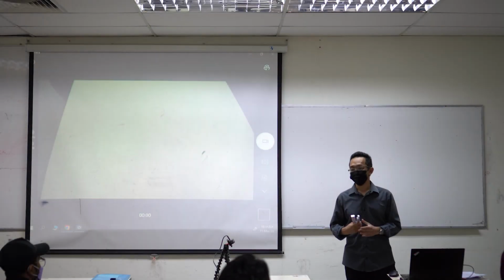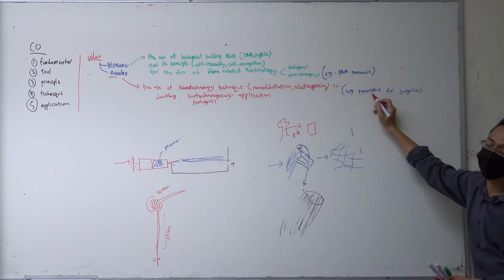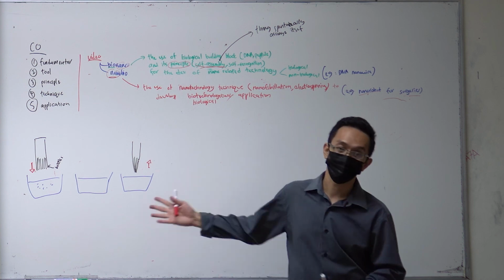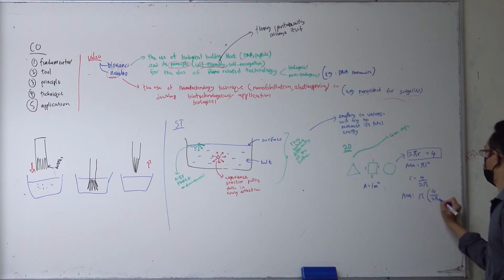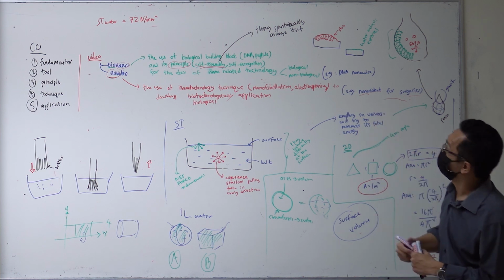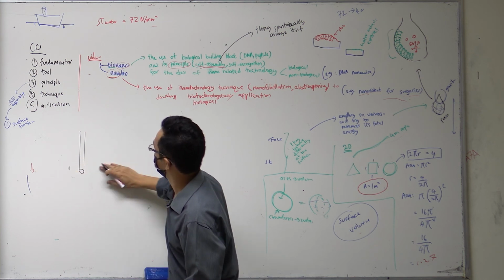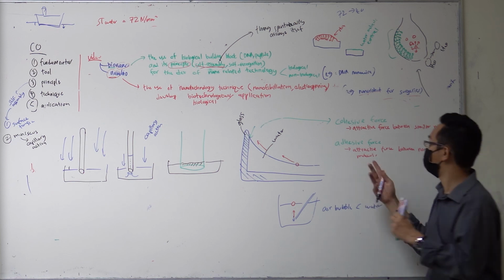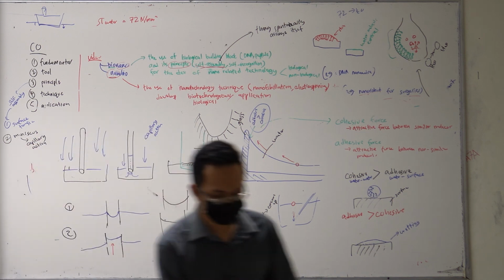9. Introduction to Self-Assembly | Bionano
Physical Class on Bionanotechnology (BTEN 4378)

0:00 Intro
1:30 Bionanotechnology vs Nanobiotechnology
12:08 Self-Assembly
13:45 Surface Tension
39:53 Meniscus & Capillary Action